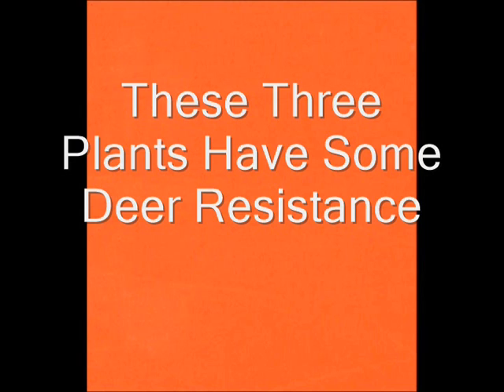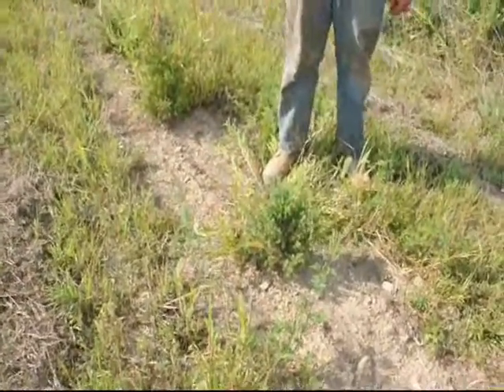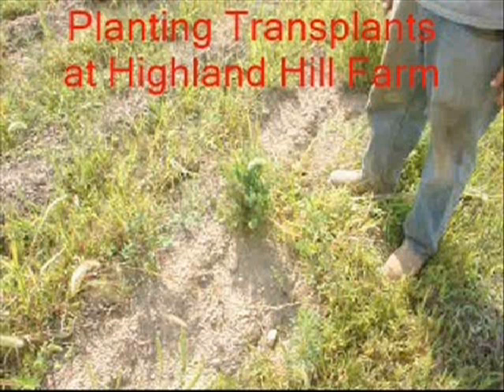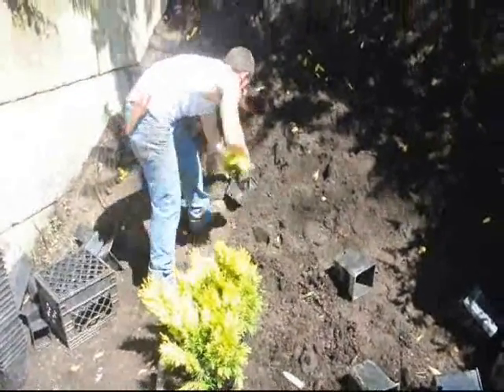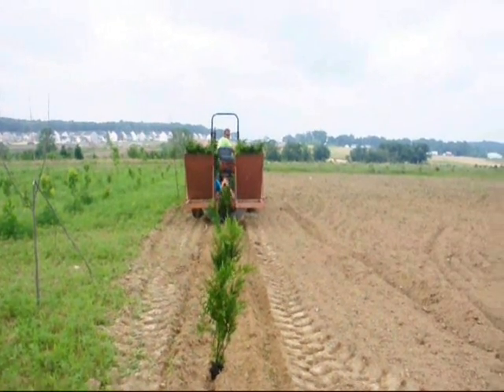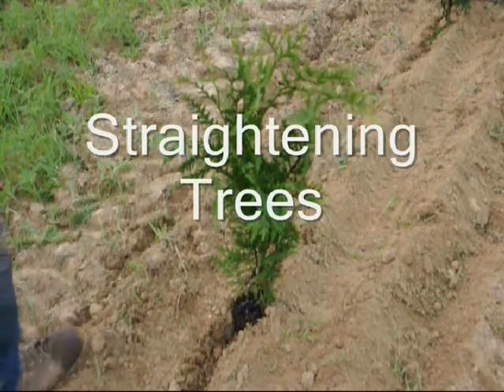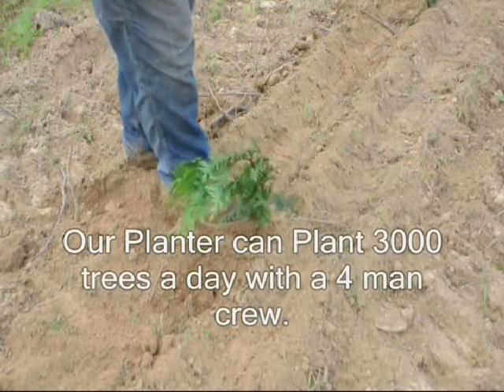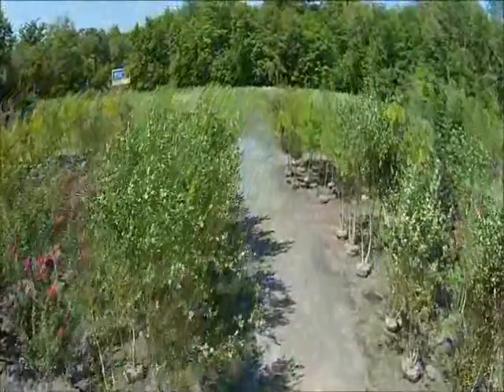Trees Hunters Can Plant to Improve Hunting Scores